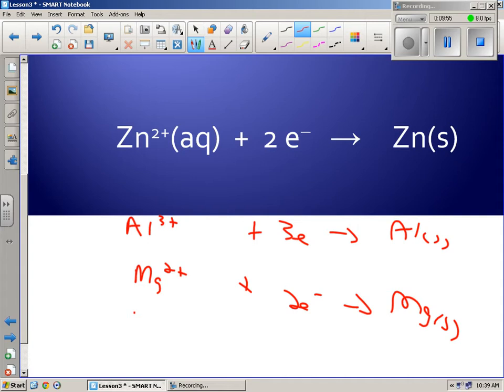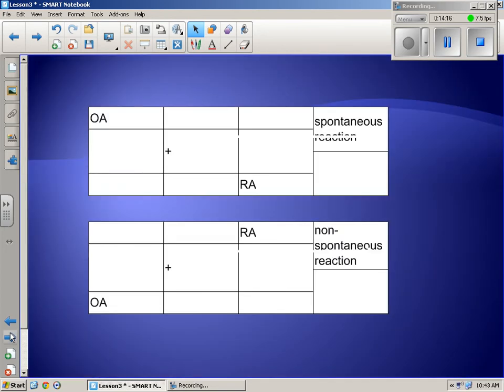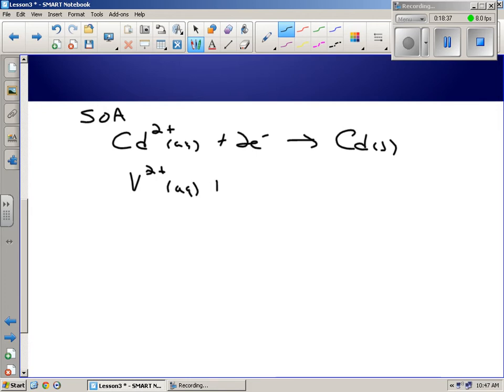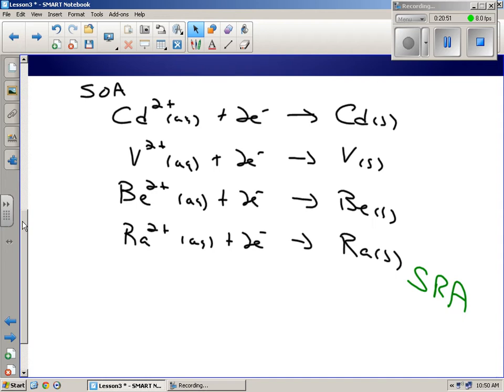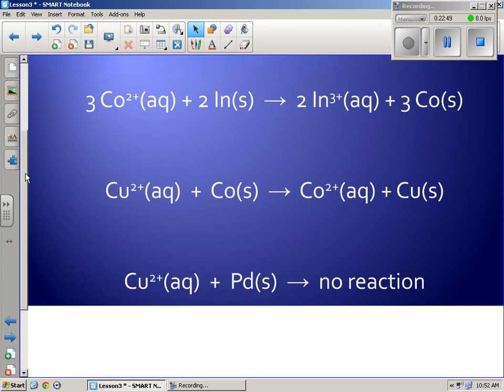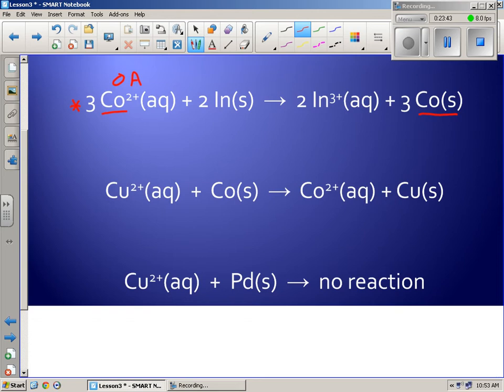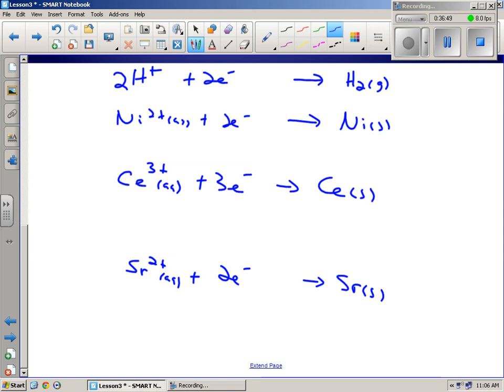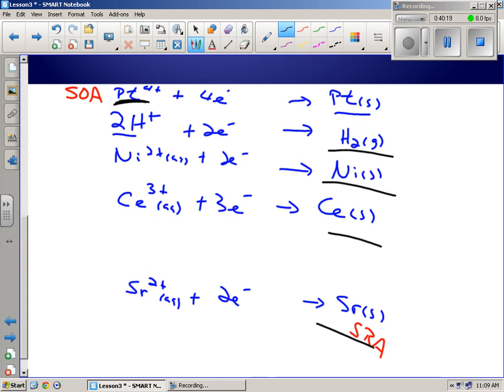Chem 30 Unit 2 Lesson 3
Building Redox Tables